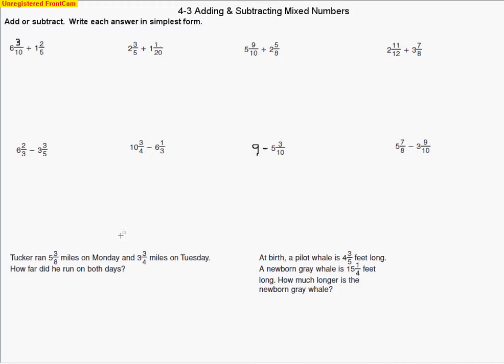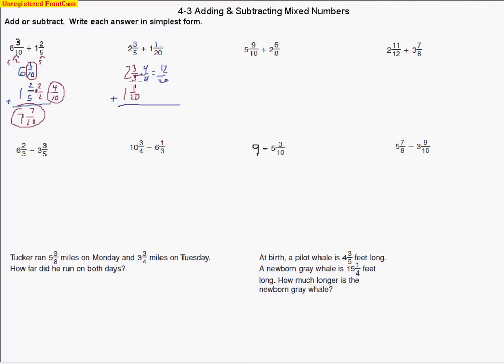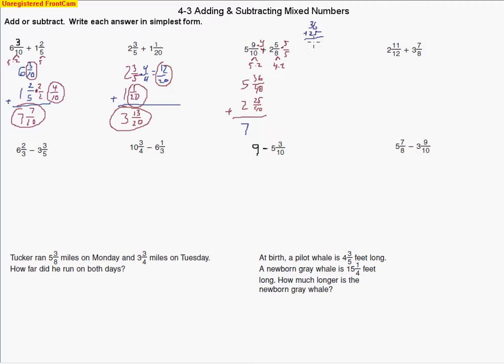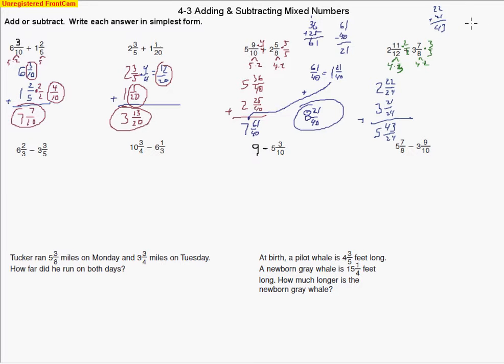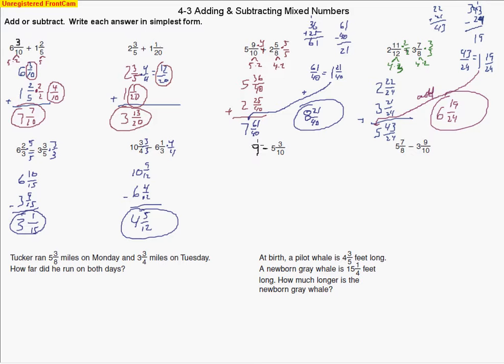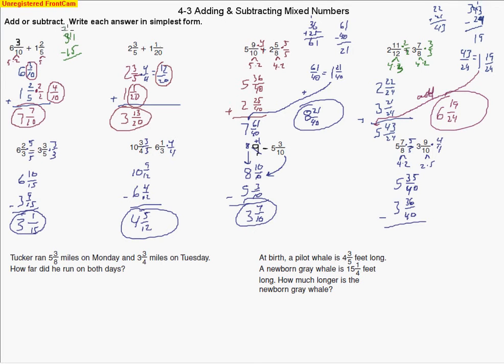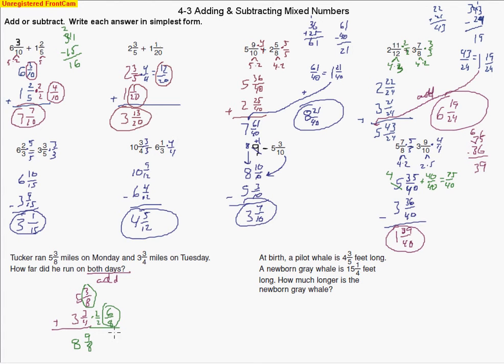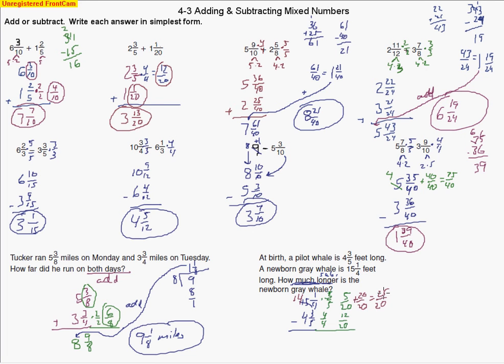4 3 Adding & Subtracting Mixed Numbers